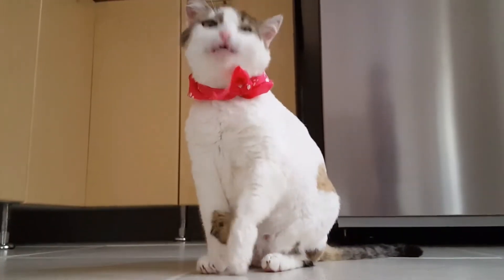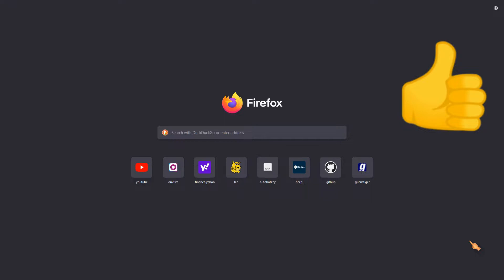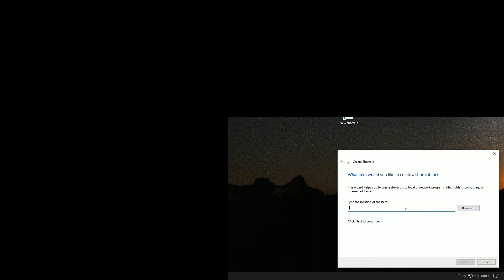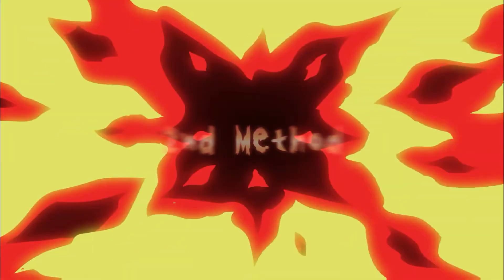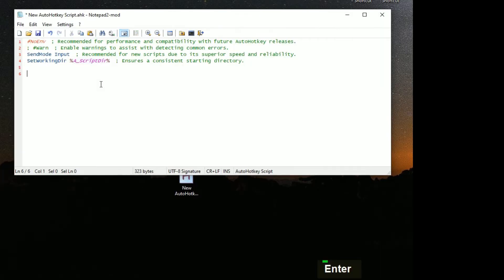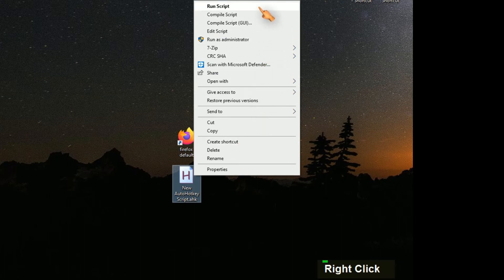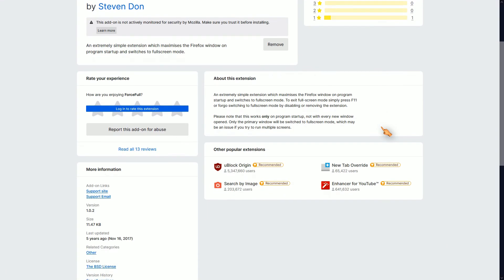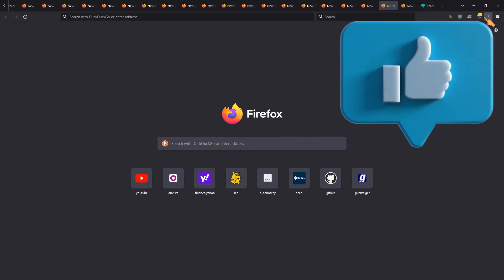Run FireFox in Full Screen Mode - 3 Unique Methods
Learn how to run FireFox in full screen mode automatically.
Leave a comment or buy me socks for Christmas.